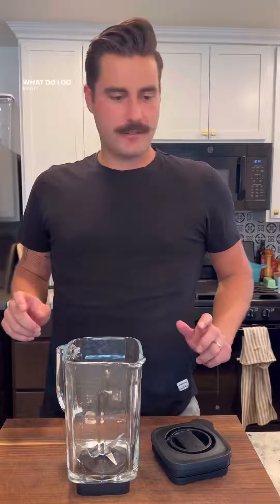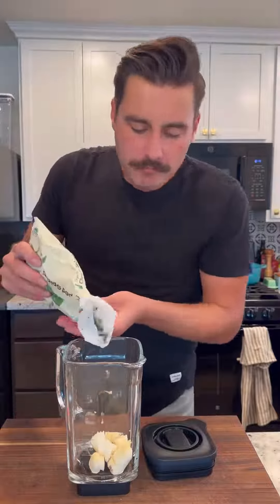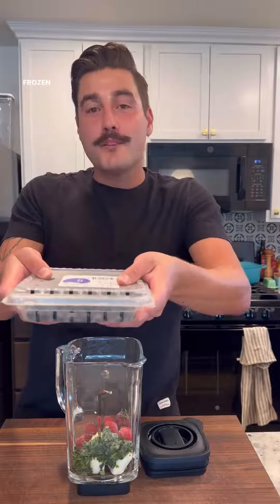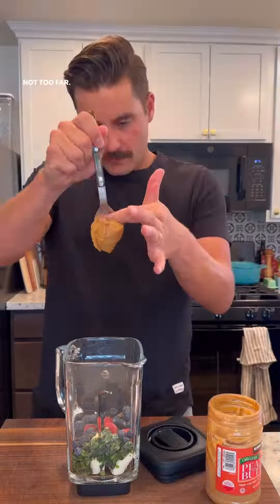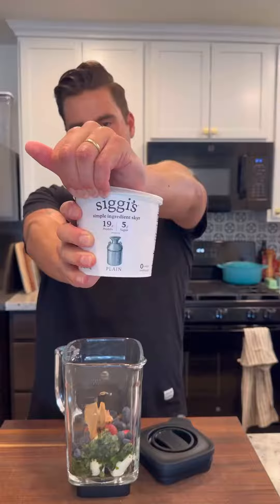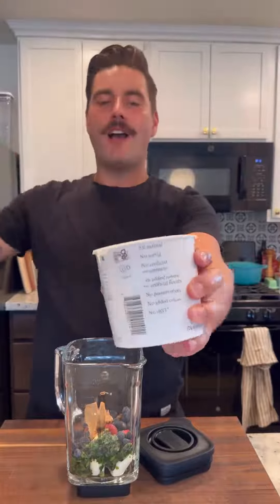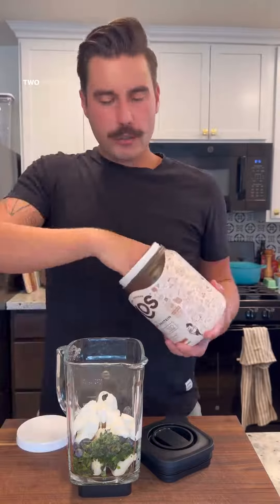Quick & Easy smoothies to take on the work-week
Quick & Easy smoothies to take on the work-week, courtesy of @chefreillymeehan PoweredByKOS⁠
1 banana (ideally frozen)⁠
3-4 frozen strawberries⁠
1/4 cup frozen blueberries⁠
1/4 cup frozen spinach⁠
1-2 tablespoons nut butter⁠
2-3 tablespoons yogurt⁠
2 scoops @KOS chocolate plant protein⁠
~1 cup milk or water⁠
- blend until smooth and enjoy!

KOS is a brand that offers a wide range of products for those looking to maintain a healthy lifestyle. Focusing on fitness, nutrition, and wellness, KOS provides high-quality products and healthy recipes to support your workout motivation and healthy eating. From plant-based protein powders to protein recipes, KOS has everything you need to fuel your workout routine and maintain a balanced diet.

KOS product line includes a variety of vegan protein powders, superfood powders, and blends that would make a perfect addition to your protein pancakes, smoothie recipes, and other healthy snacks. So whether you're a health-conscious mom, a fitness enthusiast with a workout plan, or you’re into vegan bodybuilding, KOS has something for you.

KOS organic protein powders are packed with essential amino acids to help with protein synthesis and muscle growth. KOS products are gluten-free, vegan, and made with organic ingredients that are easy to digest. If you’re short on time or feeling uninspired, KOS also offers a variety of healthy meal prep ideas for mindful eating to help you stay on track with your health and wellness.

Whether you're looking for a protein shake, healthy breakfast ideas, or gluten-free recipes, KOS products can help you achieve your fitness goals while providing the nutrients and health tips your body needs to stay healthy.

The dedication to providing the highest quality products to support your healthy lifestyle and fitness makes KOS a trusted fitness and nutrition brand. So, whether you're looking for a plant-based recipe, an idea for a protein shake, or the best pre-workout smoothie, rest assured, KOS has everything you need to achieve your fitness and nutrition goals in the long run.